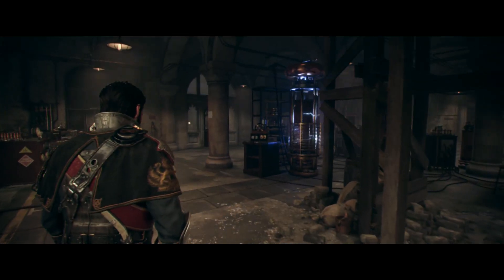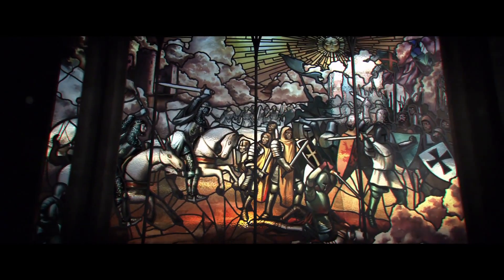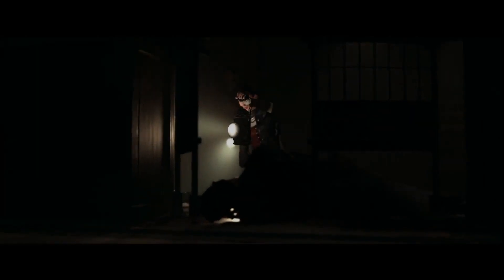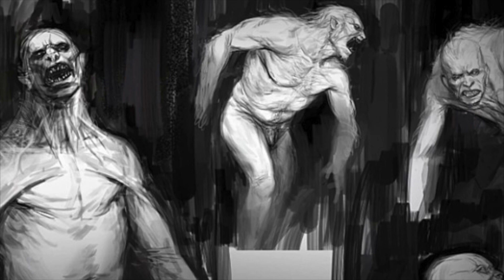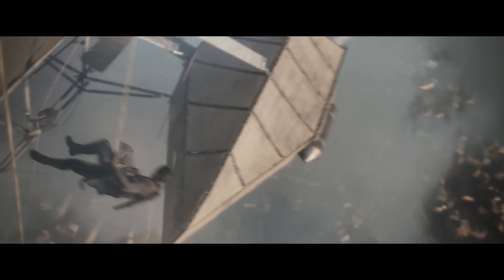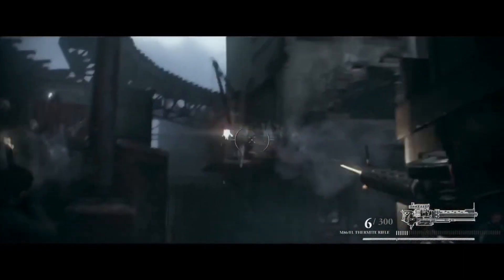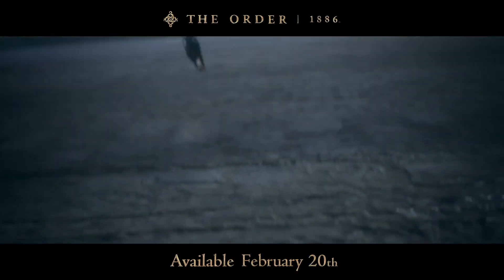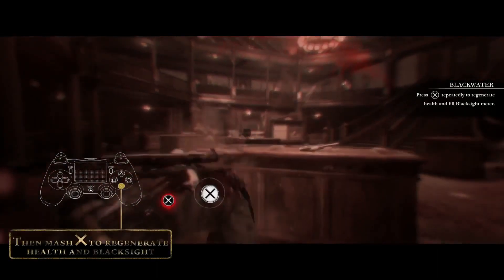The Order 1886: Everything We Know So Far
Breaking down everything we know so far about The Order 1886.

TIMESTAMPS:

Background: 1:04
Story & Character Backgrounds: 3:49
Setting/Locations: 16:26
Weapons & Gadgets: 22:15
Gameplay: 28:02
Closing Thoughts: 32:37